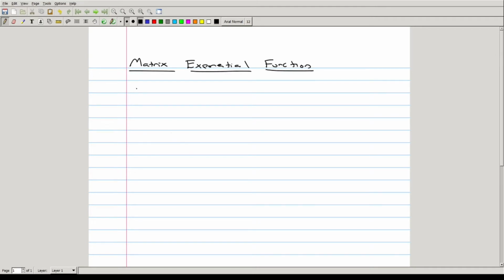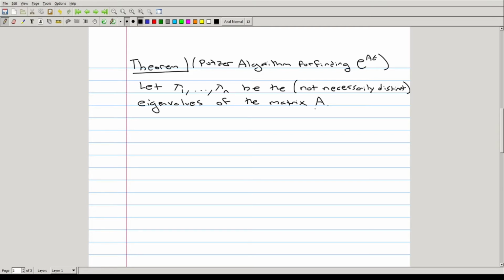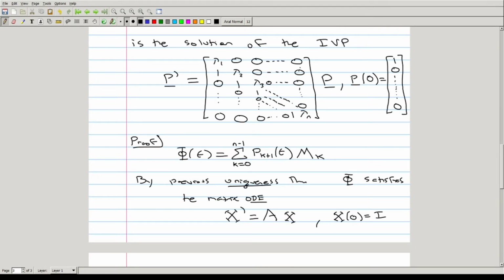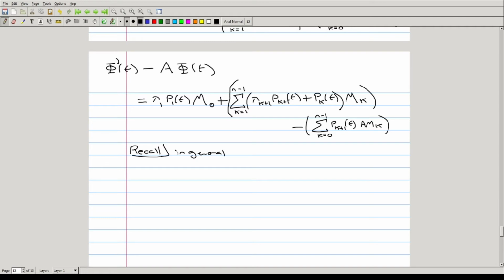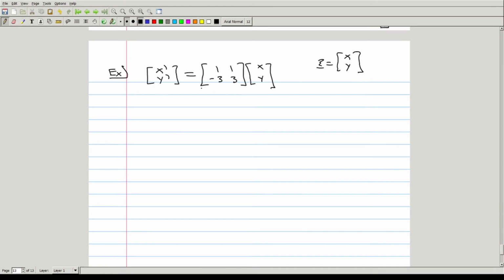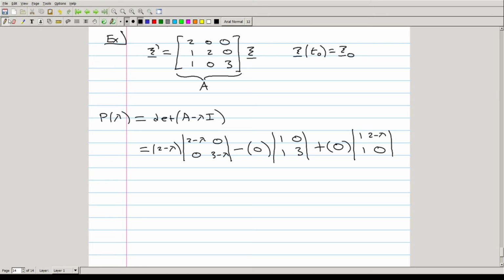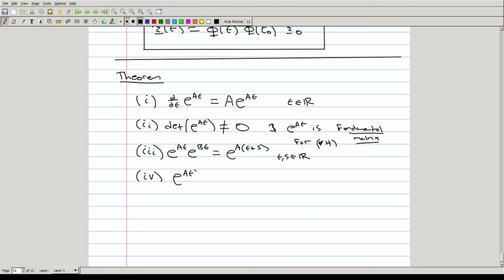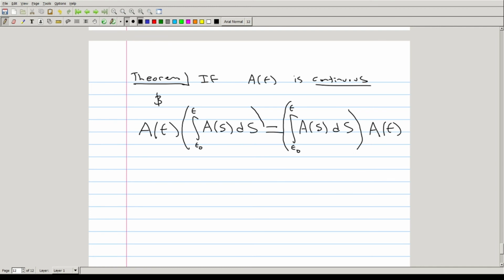Lecture7-Part2: Matrix Exponential, LCC Systems: Repeated Real Eigenvalues, Inhomogeneous Solution